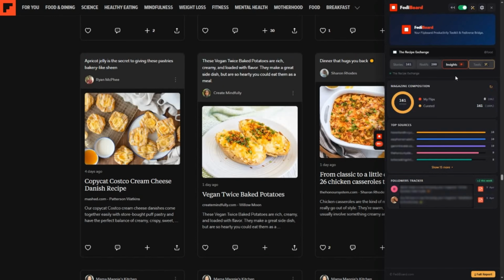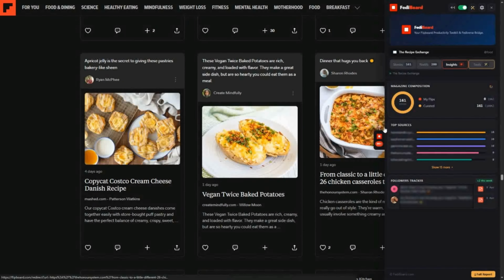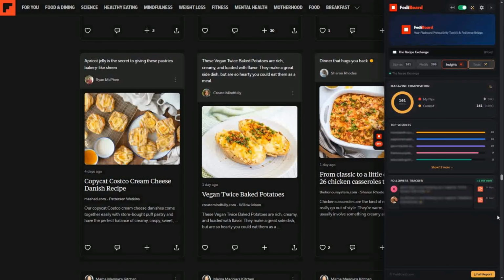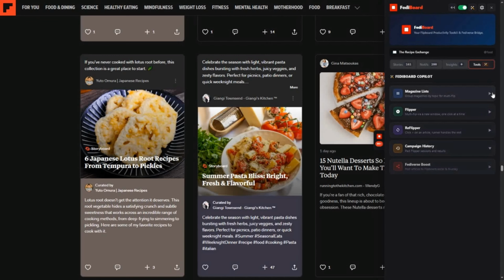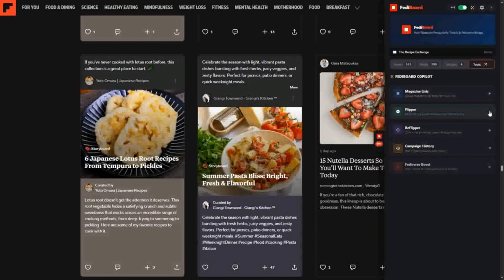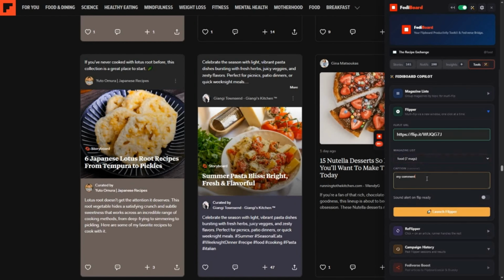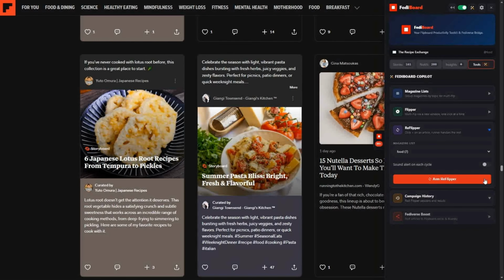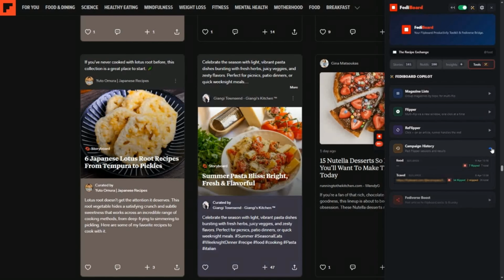3. Flipboard Gets Superpowers: FediBoard Extension's Insights & Tools – Growth Magic + Houdini Trunk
Welcome back to Fediboard — the extension that wakes your Flipboard up.

In this tutorial: a complete walkthrough of the Insights and Tools tabs.

📍 INSIGHTS:
- Pie chart – your flips vs. other contributors
- Top sources – identify your best curators
- Followers Tracker – new followers of magazines or your main account

📍 TOOLS (The Houdini Vault):
- Magazine Lists – create lists per topic for flip/reflip campaigns
- Flipper Copilot – flip flip.it URLs to entire magazine lists
- Reflipper Copilot – reflip existing stories (increments flip counters)
- Campaign History – track past campaigns, counts, dates
- Fediverse Social Boost – boost credits, brand hashtag, latest boosts processed

Plus: More features coming to the space you see right there.

Flip? Done!
Boost? Done!
Two easy steps to lift your stories higher.

🔹 Flipboard Soul. Fediboard Fire.
👉 Fediboard.com

Next video: Parameters, Settings, and everything about your data.